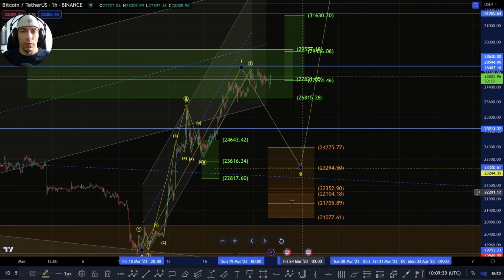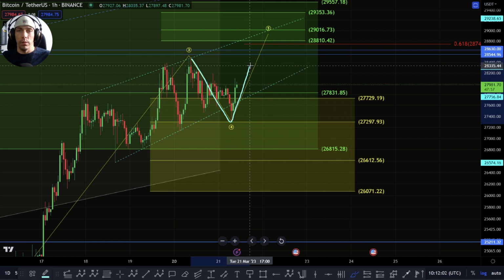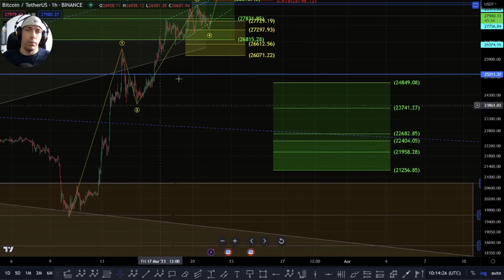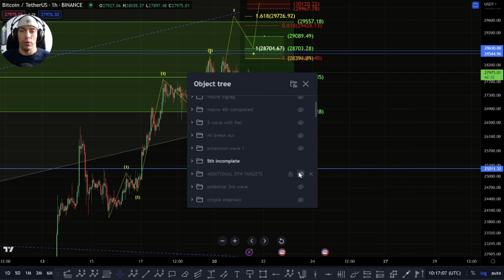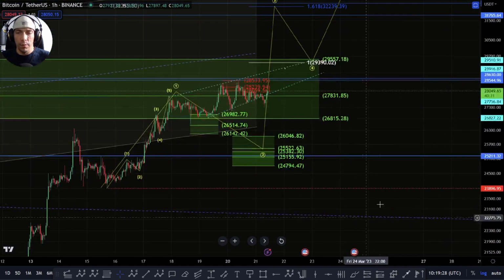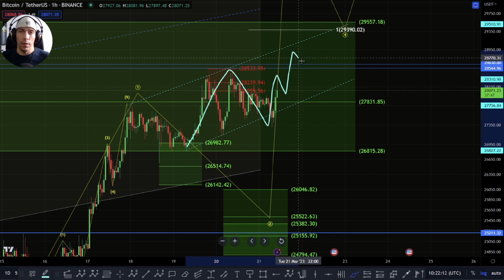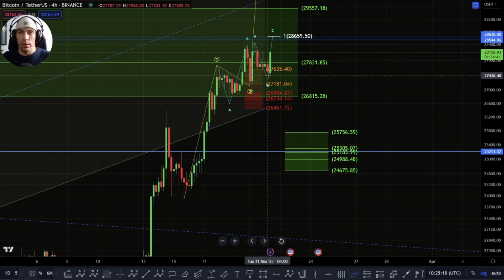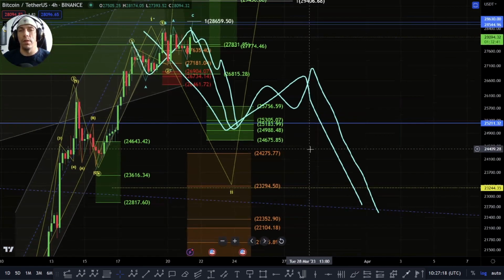⚠️WILL RESISTANCE BREAK?⚠️ - BTC Bitcoin Price UPDATE - Technical Analysis/Elliott Wave Analysis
👉 Trading View.